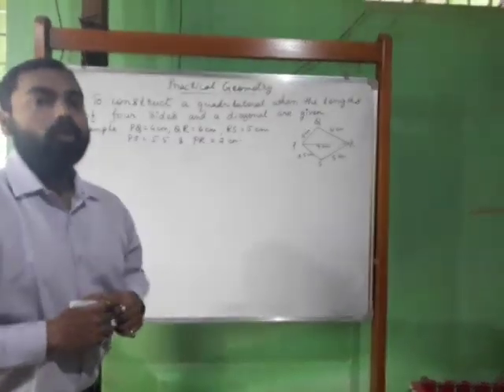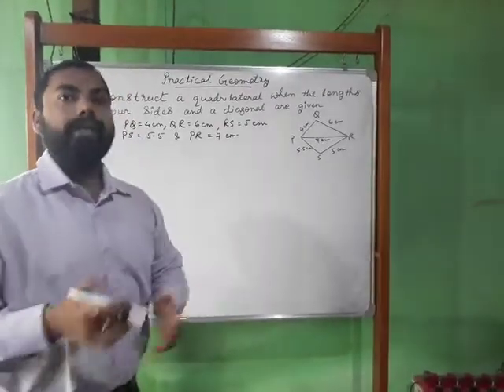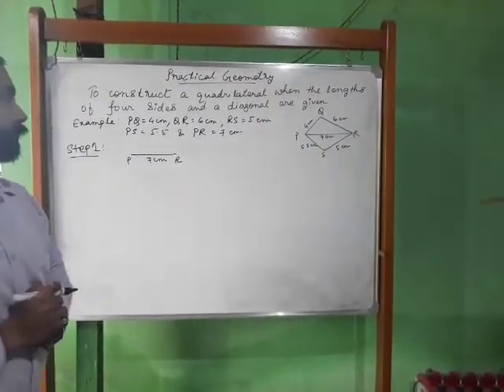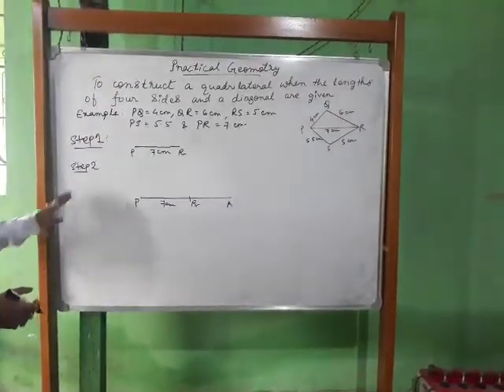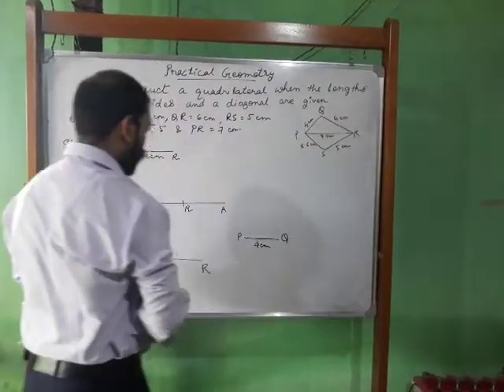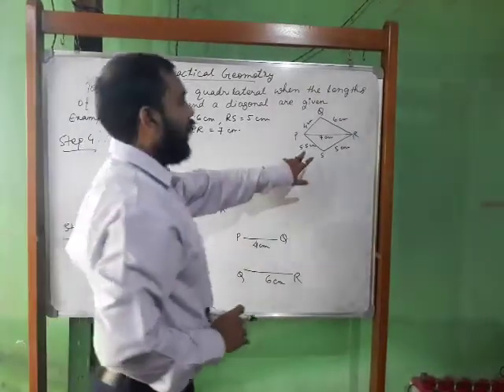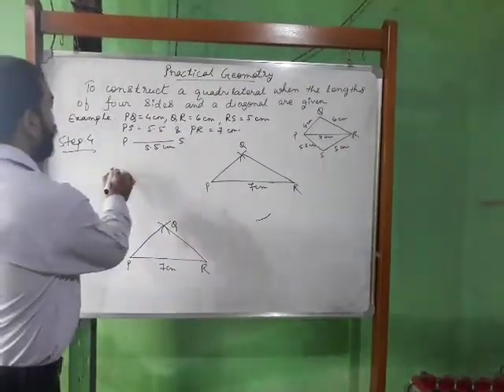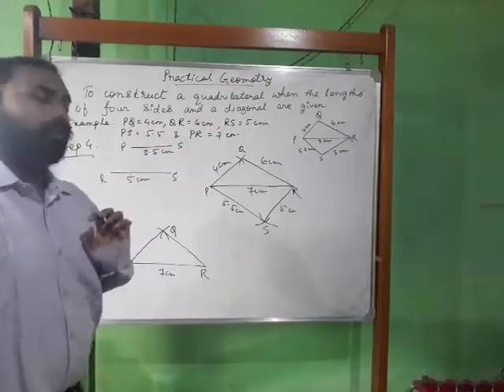Practical Geometry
To construct quadrilateral